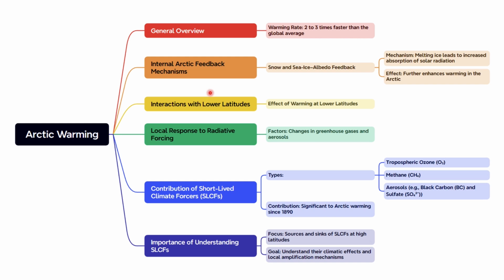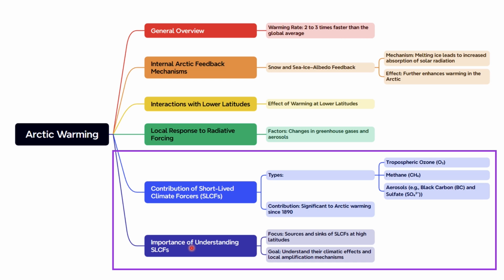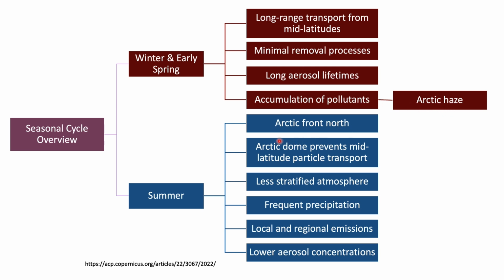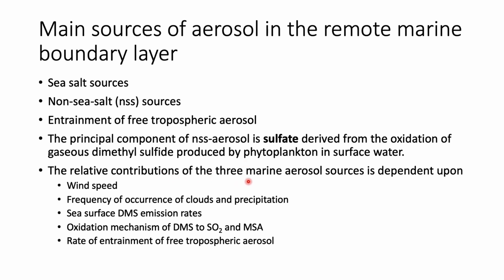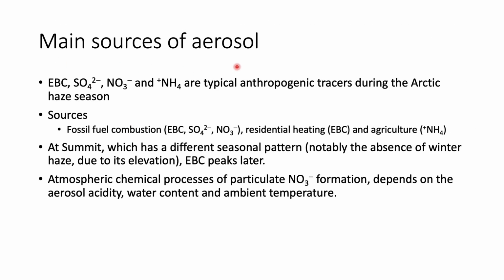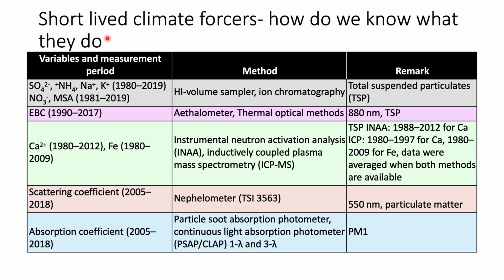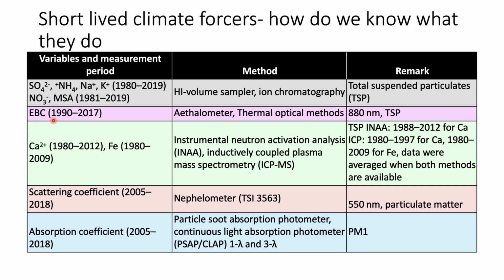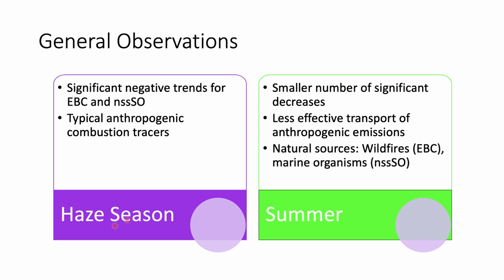W4M12 A-Arctic Aerosols and Mechanisms-SLCF Part 1